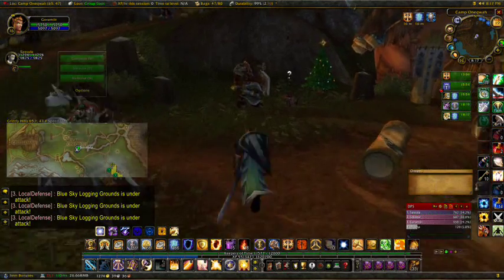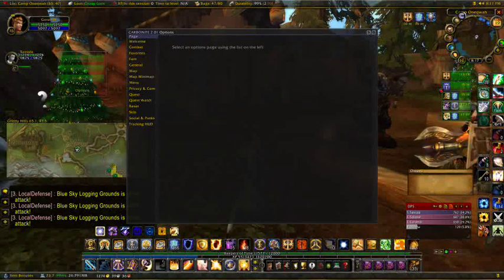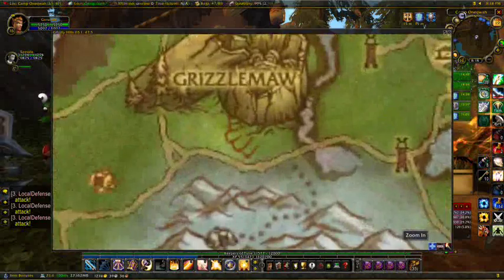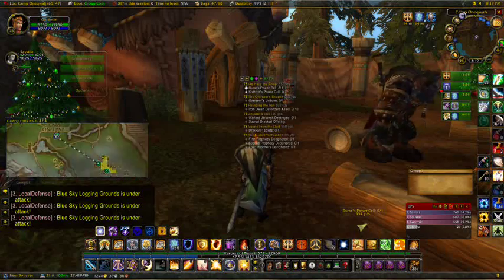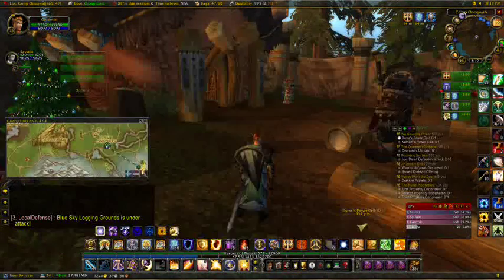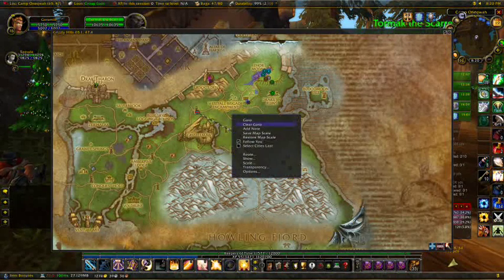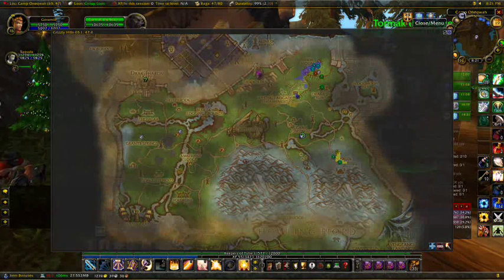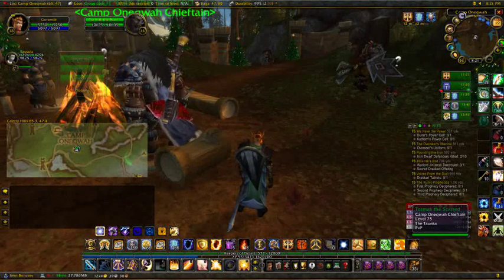Carbonite Quest Walk-Through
A little guide to using Carbonite Quest in World of Warcraft